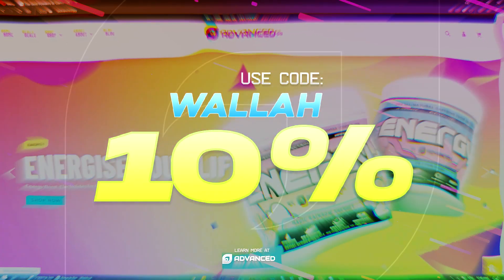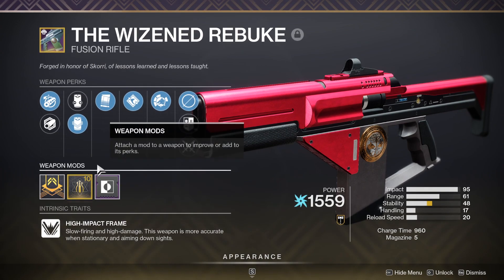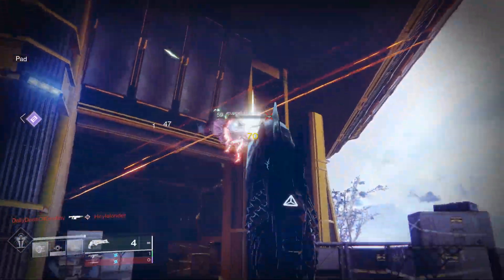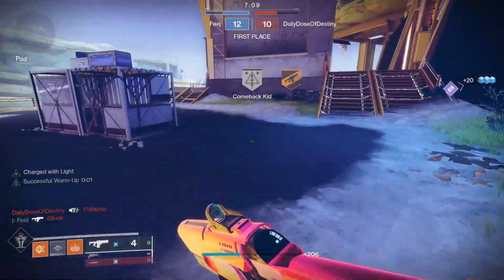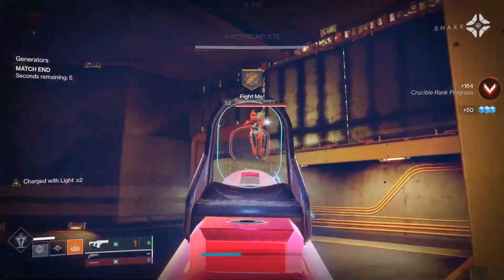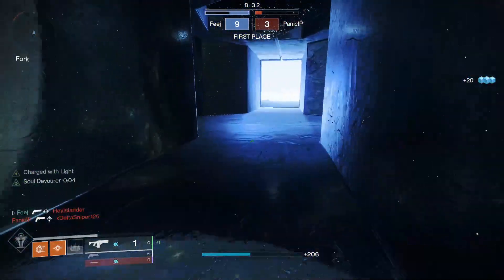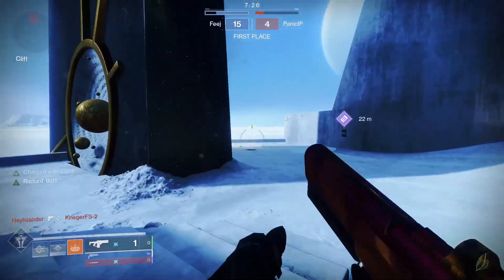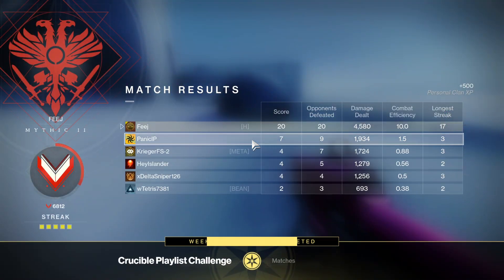“We Nerfed Fusion Rifles” THATS CAP 🧢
drang sidearm opulent weapons  season of haunted